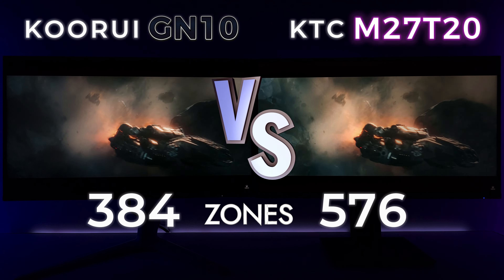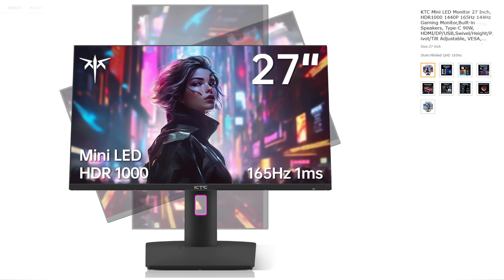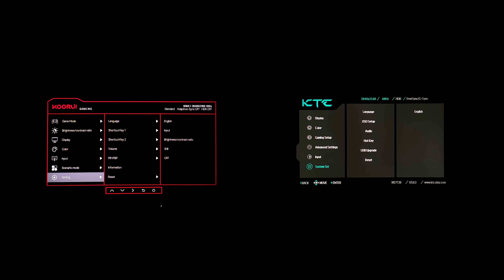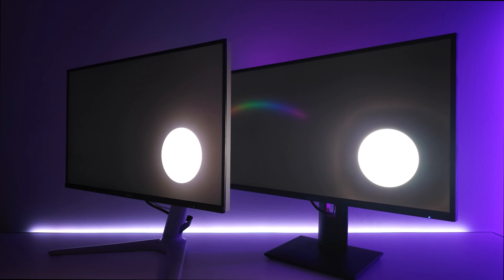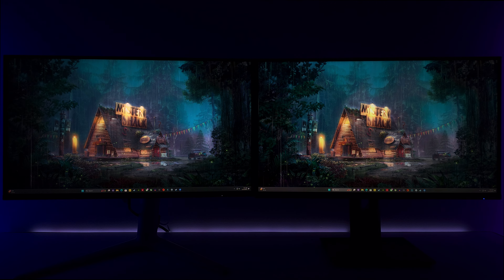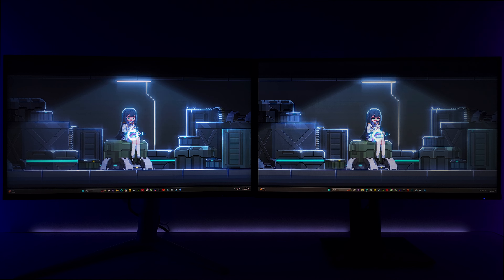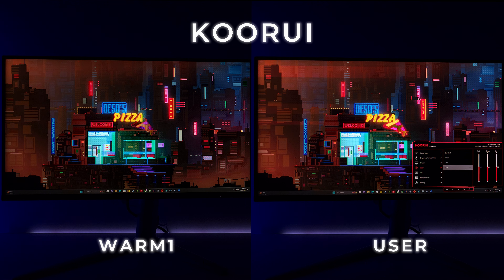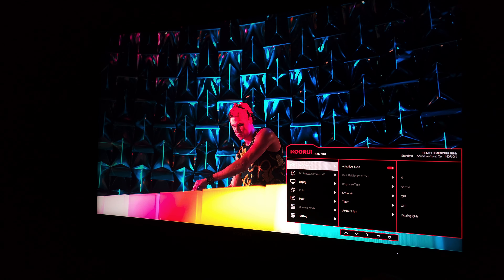Koorui GN10 vs KTC M27T20 Mini LED Monitors 384 vs 576 Local Dimming Zones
Hi Friends Welcome to Viktors Reality:
today we have the Koorui 27" 384 Zoned Mini LED Gaming Monitor vs the KTC 27" M27T20 576 Zoned Mini LED Monitor. From Zone counts to SDR & HDR Peak Hightlights to Overall Image Impact. Which One Should You Buy this Holiday Season?

Koorui GN10 27" Mini LED QHD 384 Zones
KTC M27T20 27" Mini LED QHD 576 Zones
Samsung Odyssey G8 OLED 34" Ultrawide
Samsung Odyssey 49" OLED G9
Odyssey Neo G7 43" 4kVA Mini LED

Need an Awesome Gaming chair? Trust me these are amazing! Buy the New 2024 Revolutionary Upgrade on the Champion and Flash XL series!

Koorui GN10 vs KTC M27T20 Mini LED